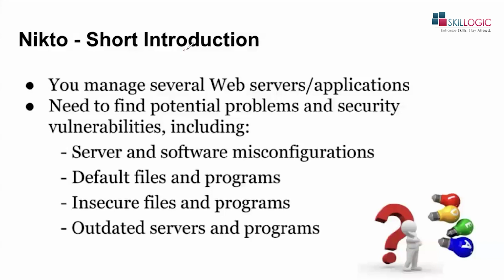How to Scan Any Website for Vulnerabilities Using Nikto | Skillogic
Learn how to scan any website for vulnerabilities using Nikto, one of the most popular open-source web vulnerability scanners. In this step-by-step tutorial, you’ll discover how to identify security flaws, misconfigurations, and potential threats — perfect for beginners in ethical hacking and cybersecurity.